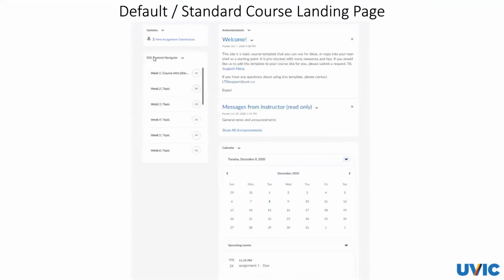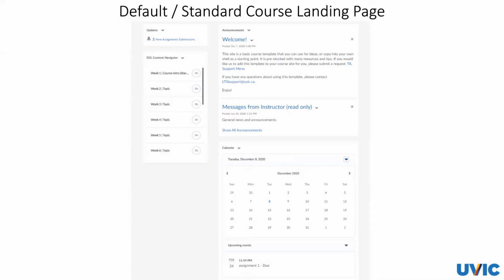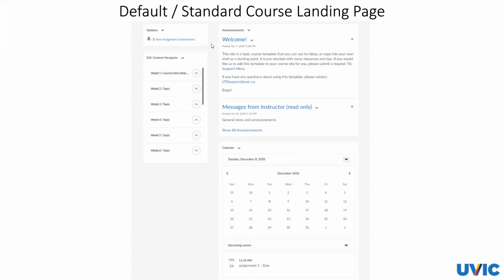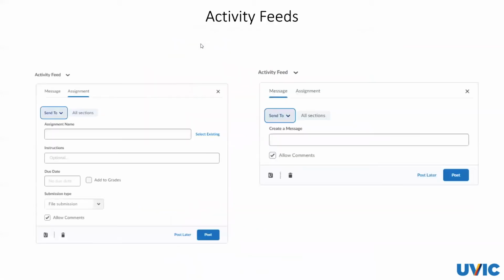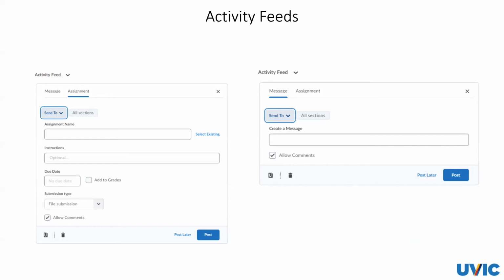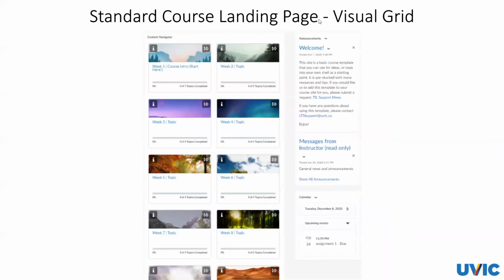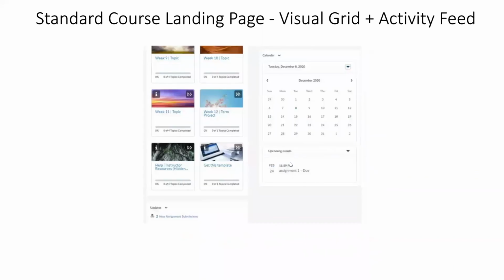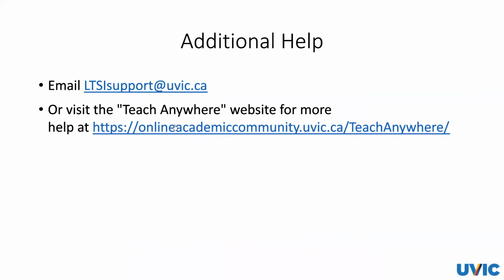Homepage Customization in Brightspace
Hi, I am Robin Johnson, a junior LTA with the LTSI Department. And today I will be presenting on homepage customization within bright space.